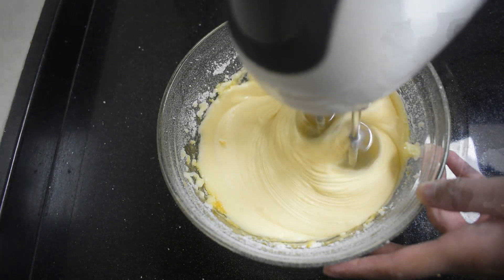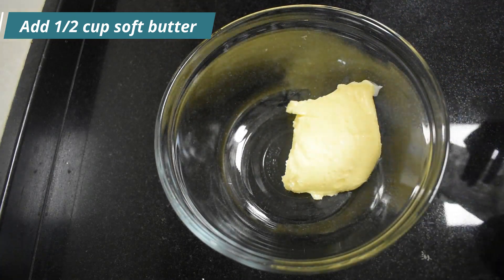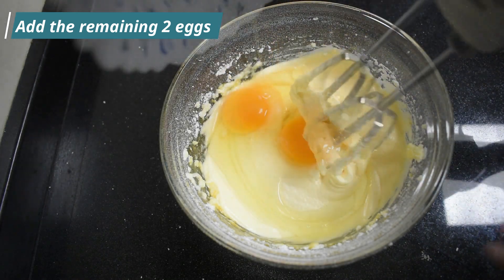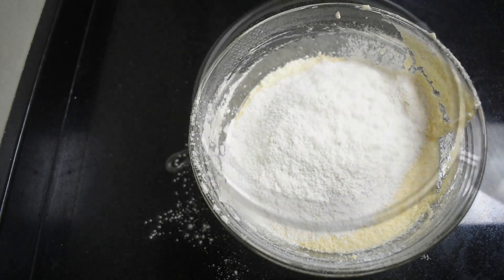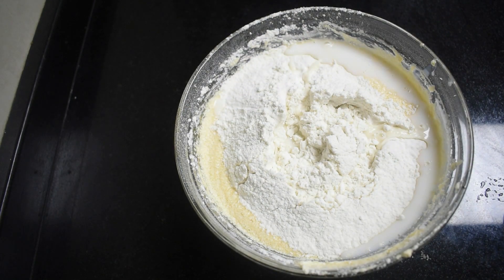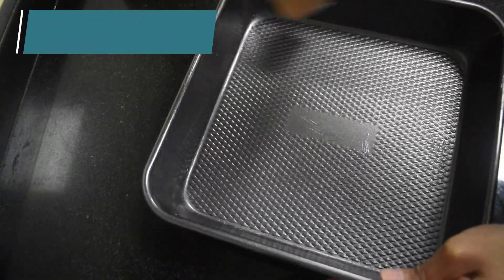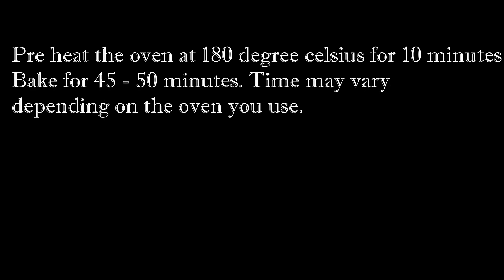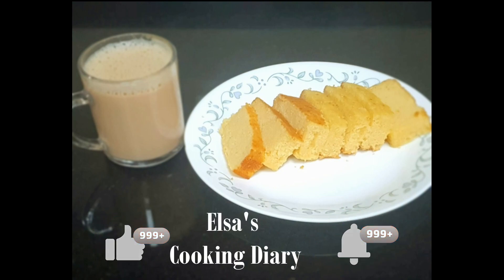Tea Cake recipe| Sponge cake| Elsa's Cooking Diary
Ingredients:-

Milk - 1 cup (room temperature)
Soft butter (salted) - 1/2 cup (room temperature)
Vanilla essence - 1 teaspoon
Caster sugar - 1 1/2 cup + 2 tablespoon
Eggs - 4 (room temperature)